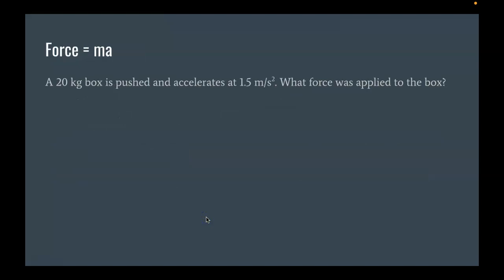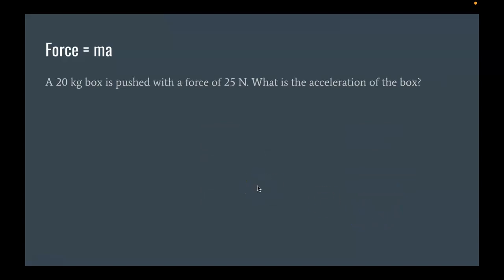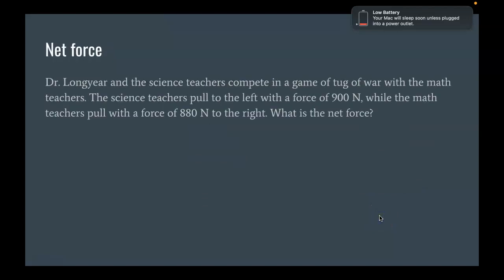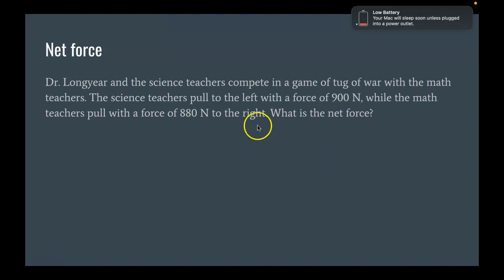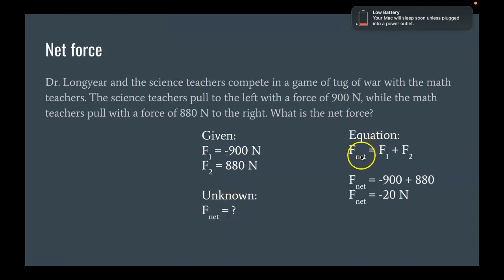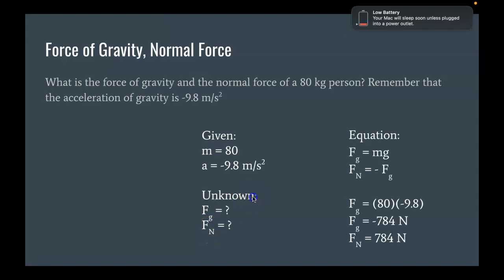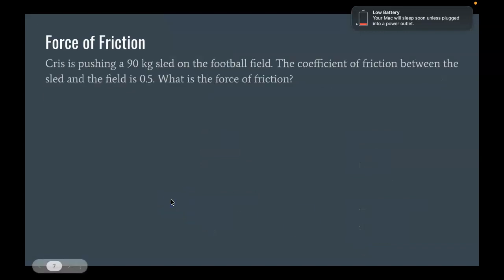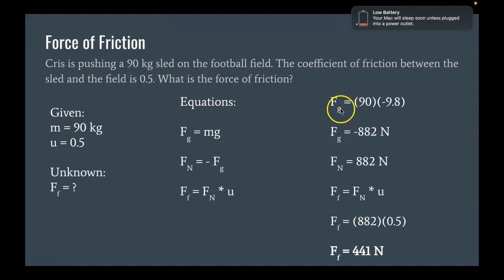Final Exam Practice